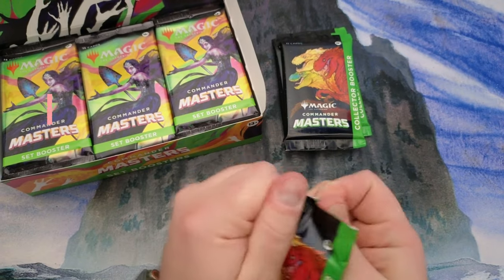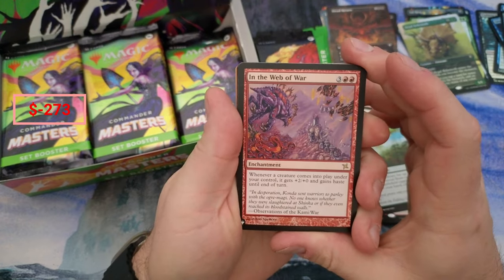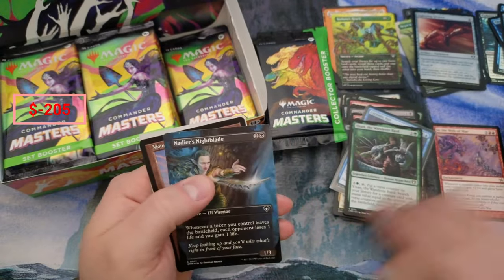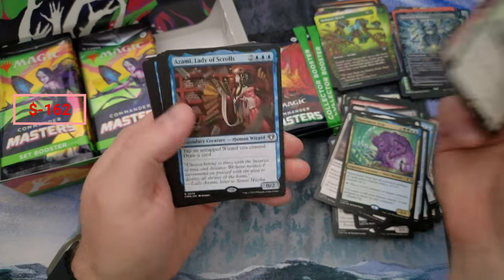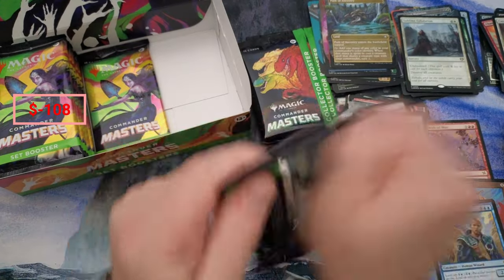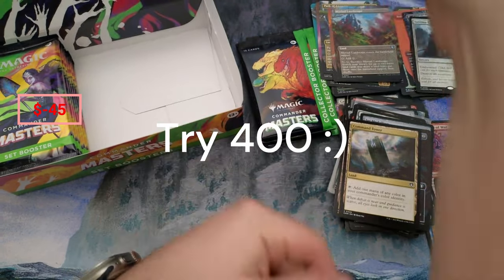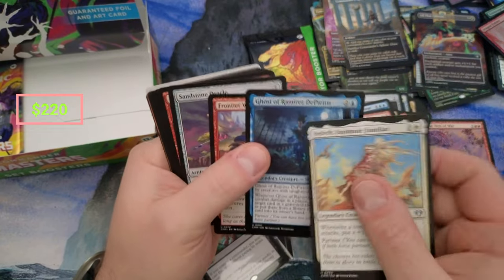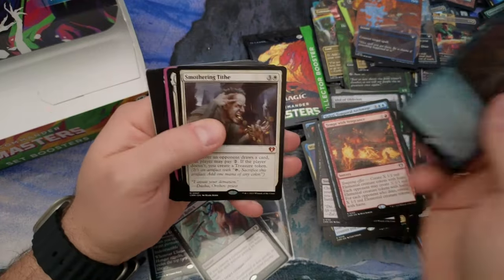The Jeweled Lotus Game! Episode 5 Commander Masters Opening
32XMHLJ6Pe2FmoZxEzZADKi2Pc4NzomDHz